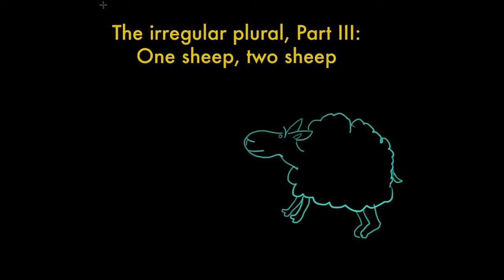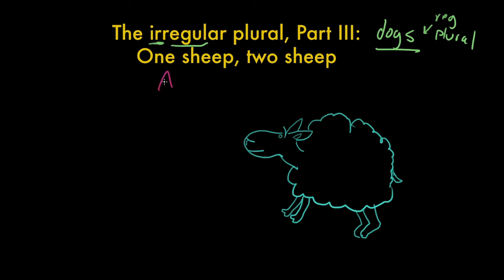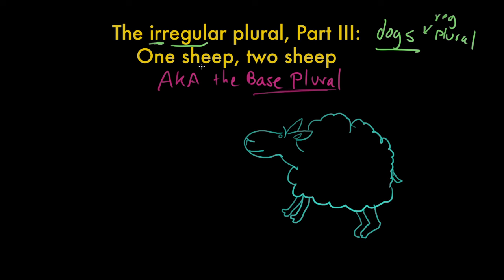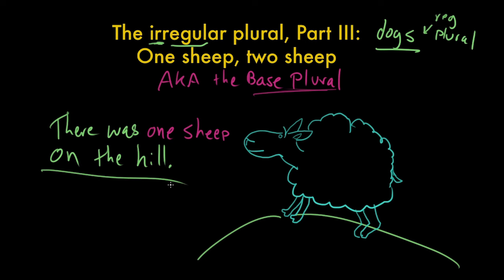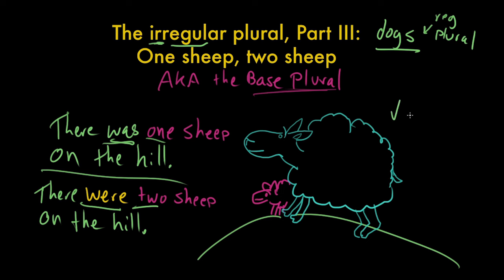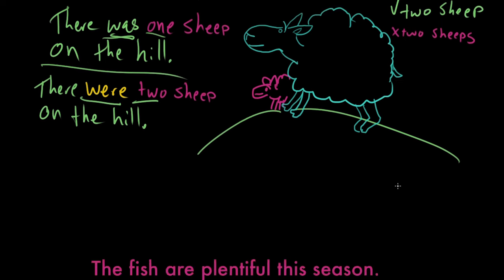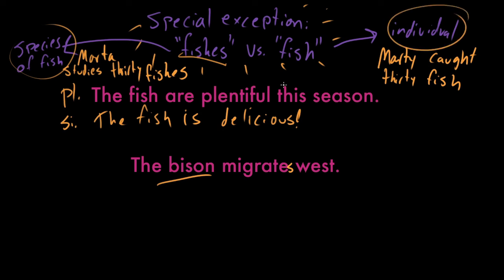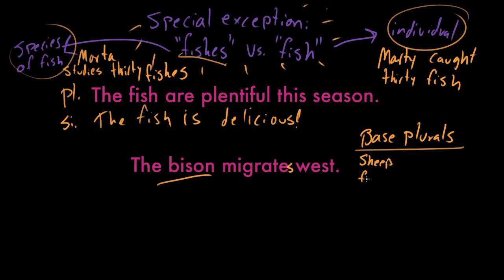Irregular plural nouns | base plurals | The parts of speech | Grammar | Khan Academy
Courses on Khan Academy are always 100% free. Start practicing—and saving your progress—now

Some nouns look the same whether they're singular or plural – these nouns are called "base plurals", and we'll demonstrate how they behave the only way I know how... by using sheep!